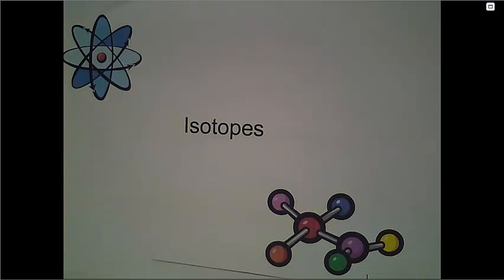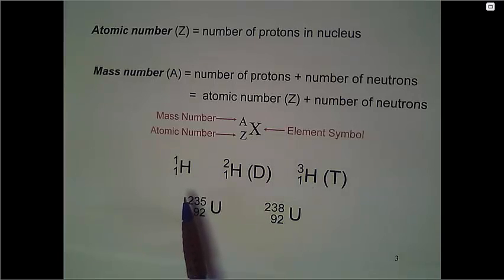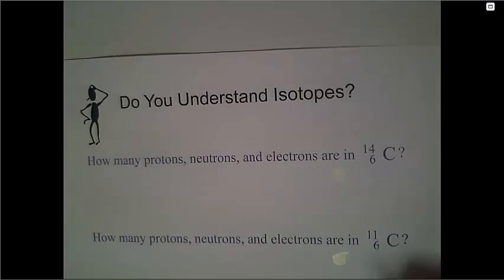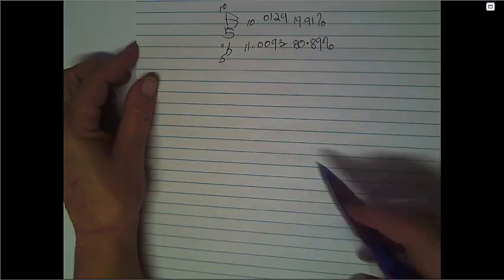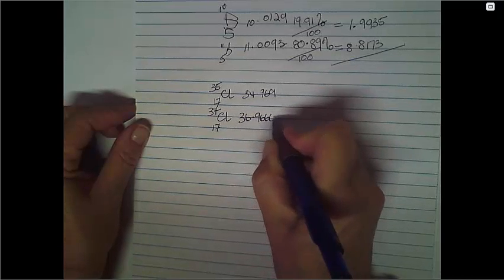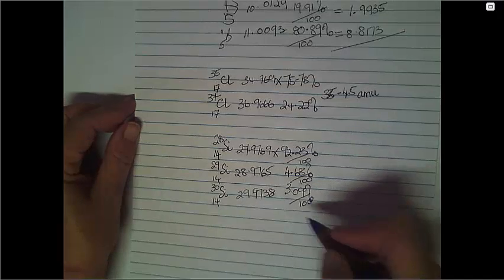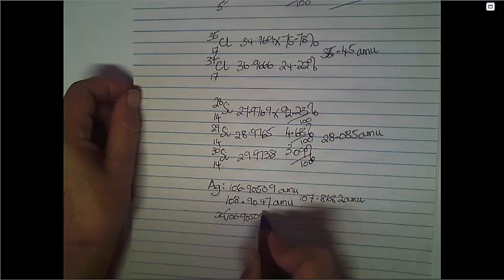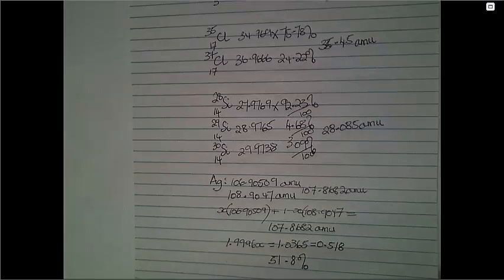Isotopes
Explaining what isotopes are and how to determine % contribution to an element-atom's mass.